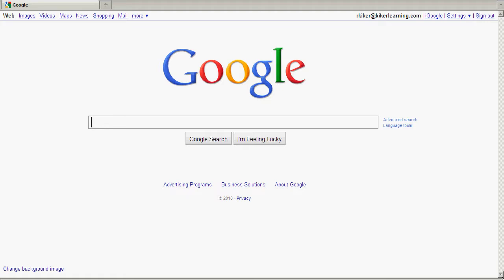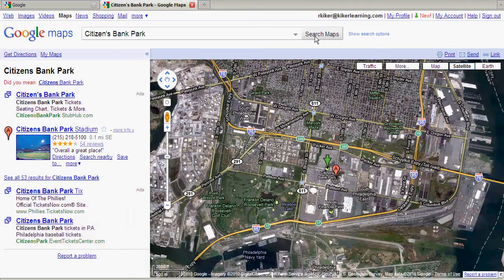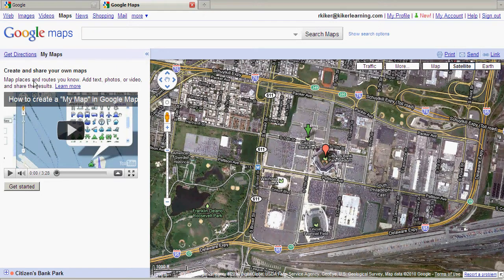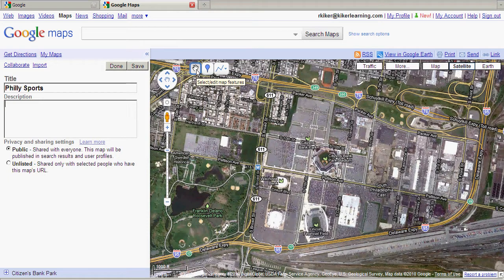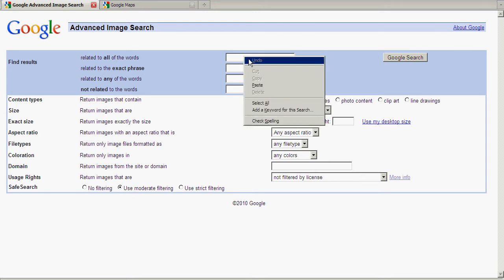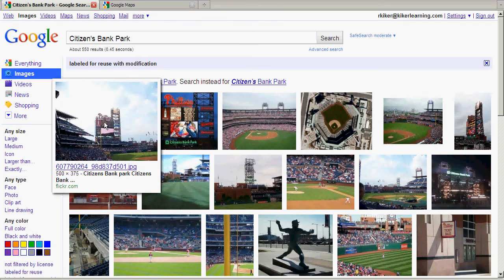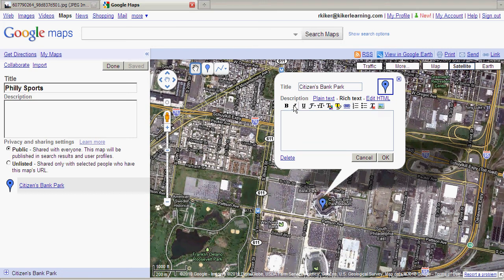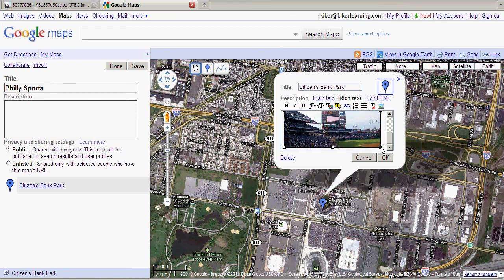Google Maps - Insert Image in My Maps Placemark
This brief tutorial will show you how to take a legal image from Google Images and add it to a Placemark in a custom Google My Map.